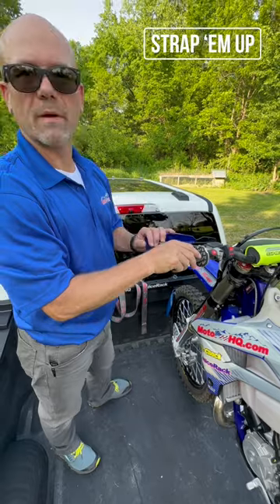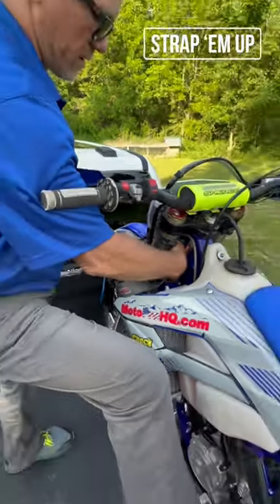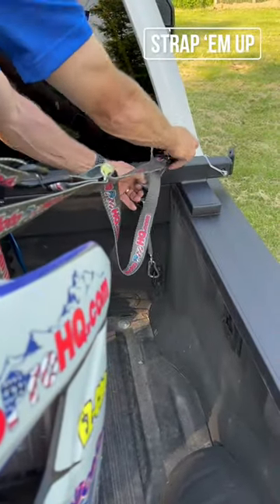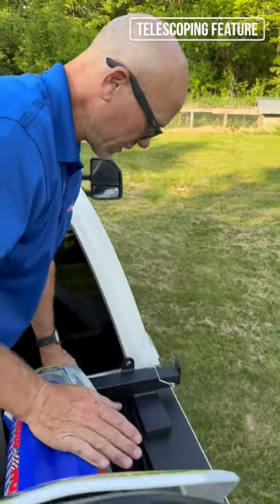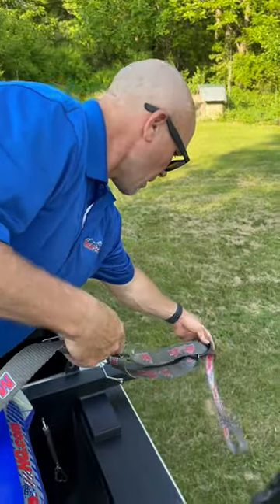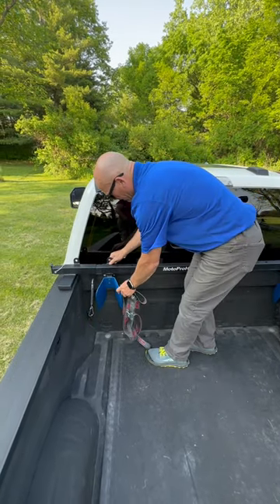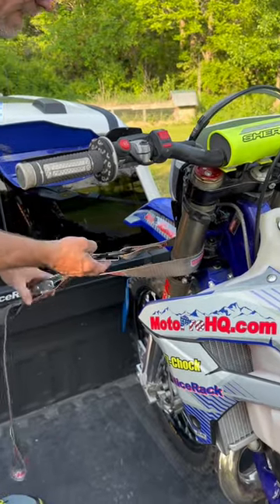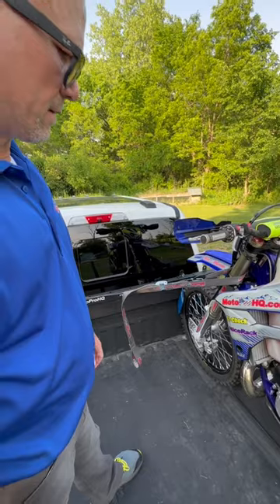How to strap in motorcycles explained | Motorcycle Truck Rack by MotoProHQ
Learn the benefits of using the motorcycle truck rack, called the NiceRack by MotoProHQ.

Features an extended center chock to offset bike handlebars for easy loading, 7 motorcycle tie-down strapping points for proper strap angles, 9 chock positions to set up your way, and telescoping arms to create better strapping angles, which also removes tie-down twisters, awkward bending, and grumbling. Load 1-2-3 bikes with ease with a quality system that secures bikes properly.